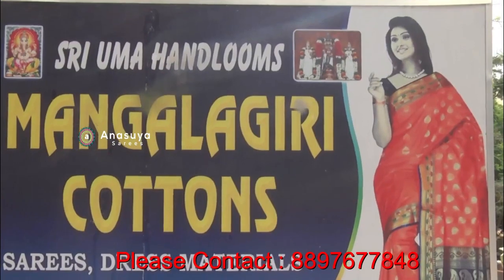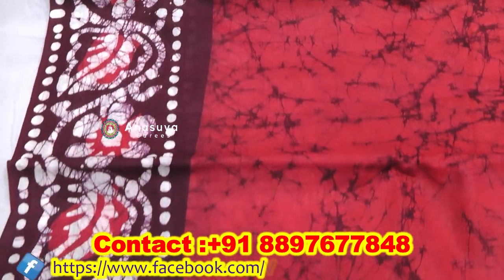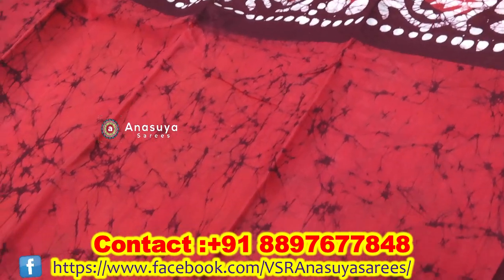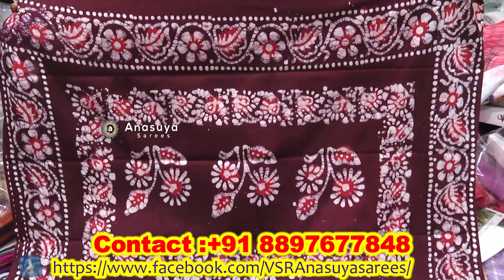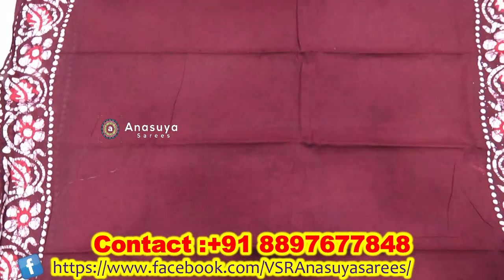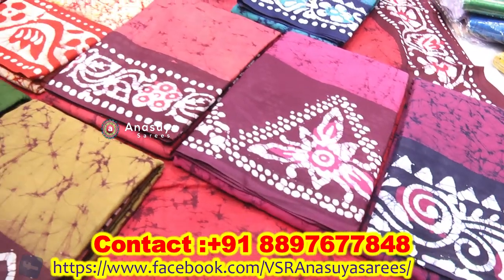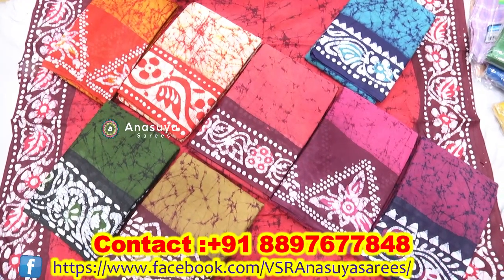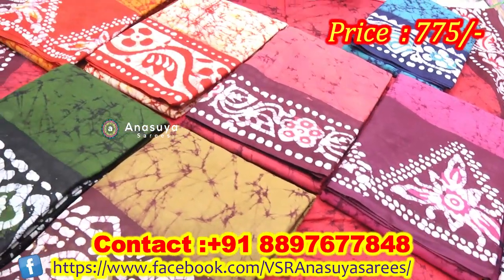రూ..800ల్లో బోథిక్ కాటన్ ప్రింట్ చీరలు || Latest Printed Batik Cotton Sarees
Latest Printed Batik Cotton Sarees